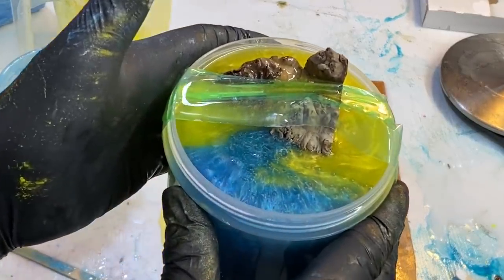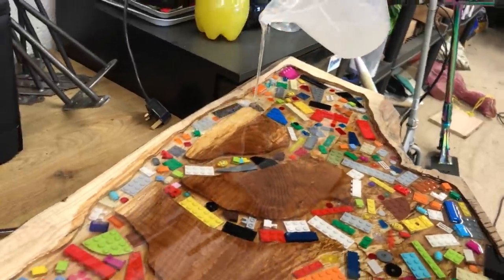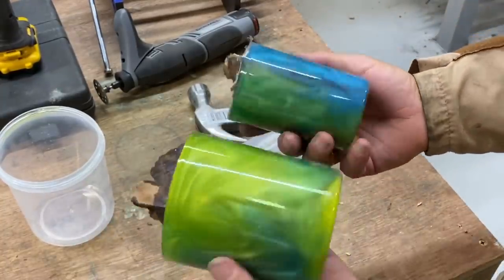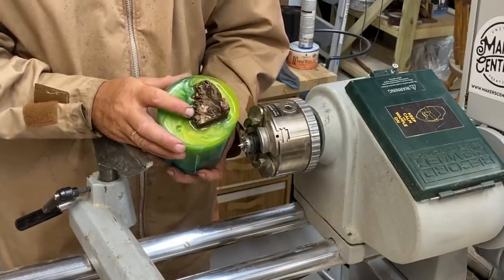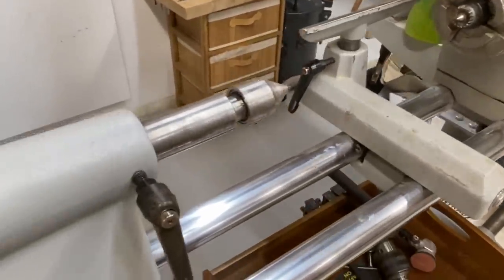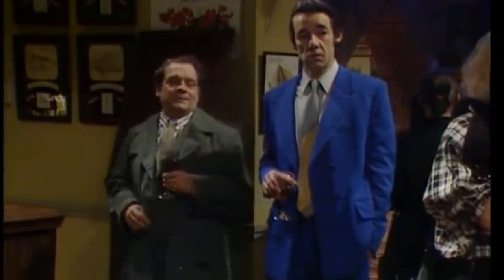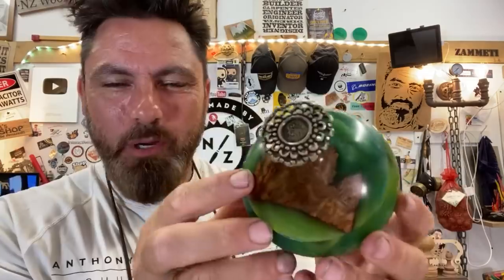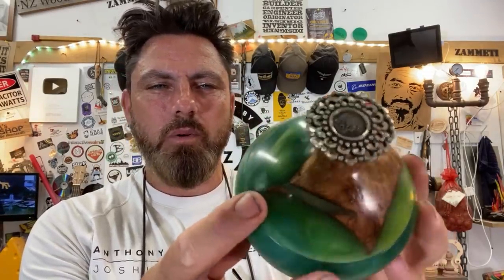Wood Turning - Emerald Borealis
In this video I Wood Turn the Emerald Borealis.  This was mixed from Blue and Yellow resin pigment and a beautiful burl added to the center. the results on this were beautiful.  This was a nice enjoyable Woodturning video with some nice resin art added . I hope you like this one.

The Short Dumpy Wumpy Steb Centre

My Easy Wood Tools Chuck

Yorkshire Grit